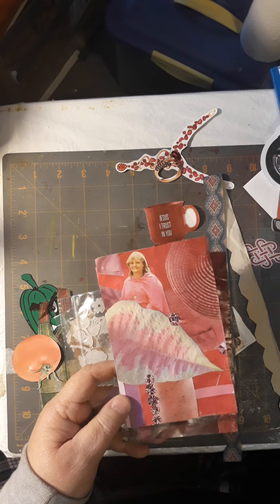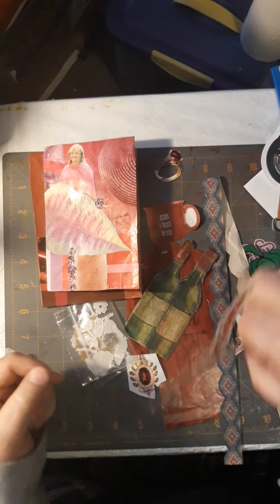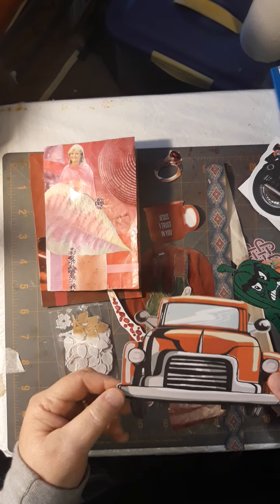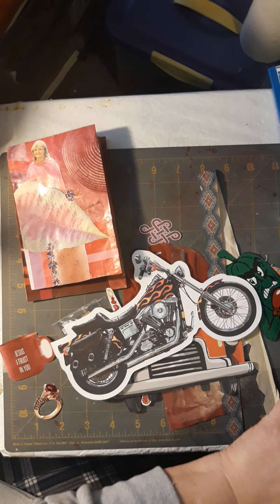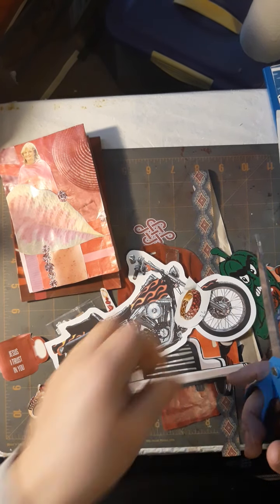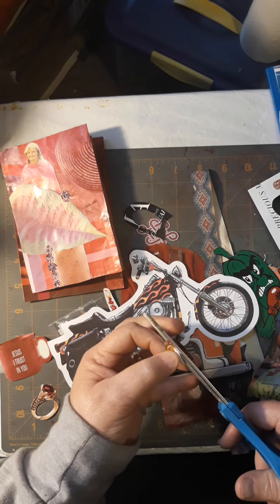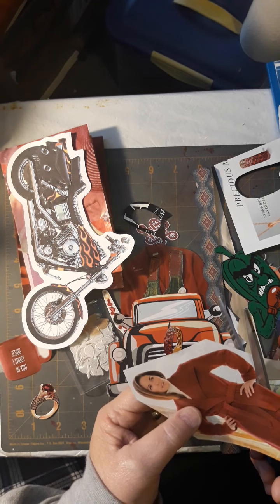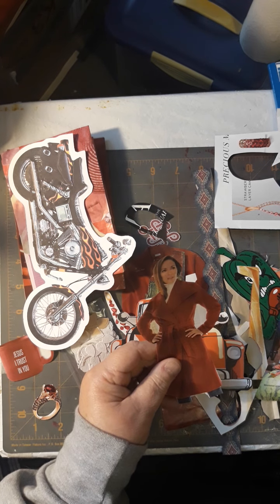Fussy Cuts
Fussy cuts are images that are very carefully cut away from their backgrounds so they can look more like a part of their background. This video give pointers and demonstrates the best way to cut images to use in collages and other artworks that need these kinds of detailed images.